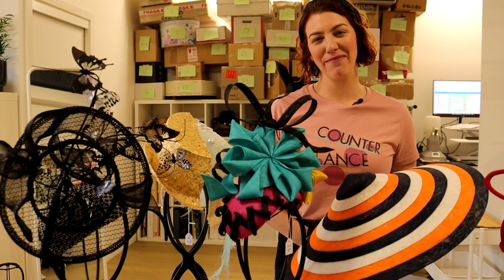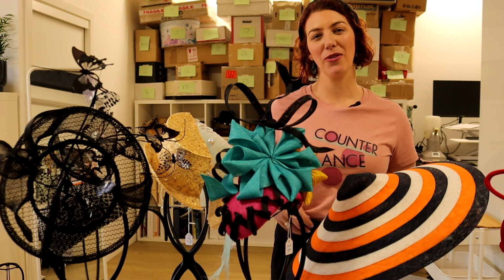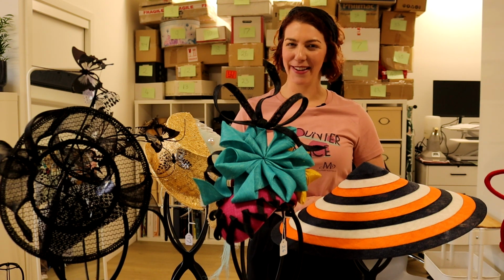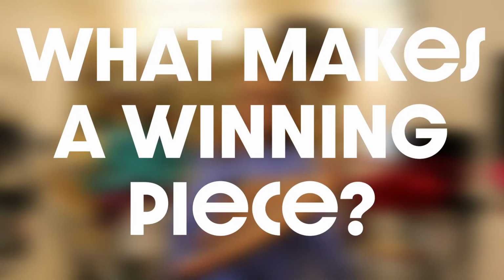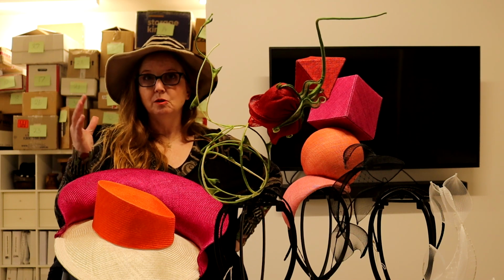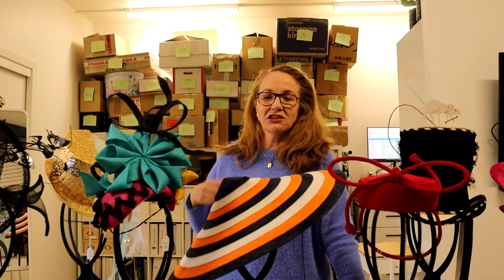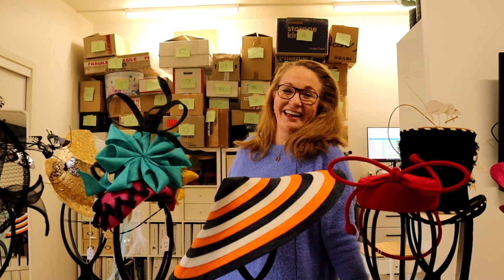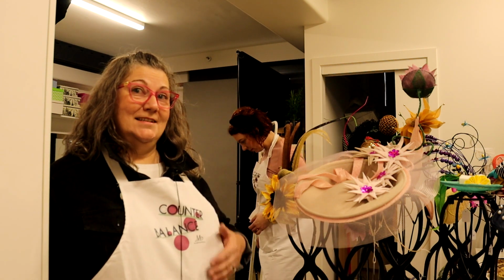Behind the Scenes - Design Award 2022 - Millinery Australia